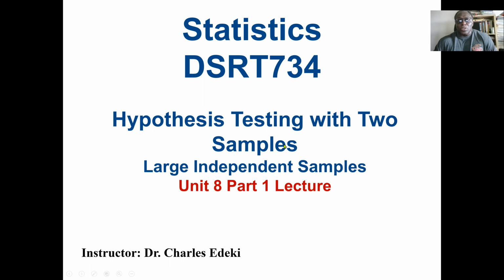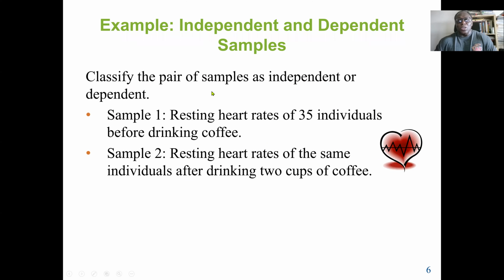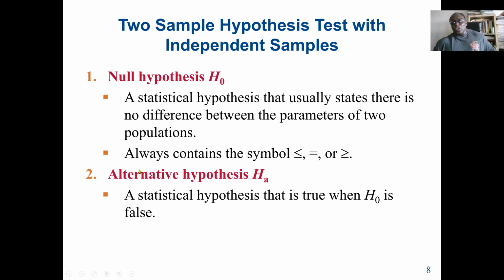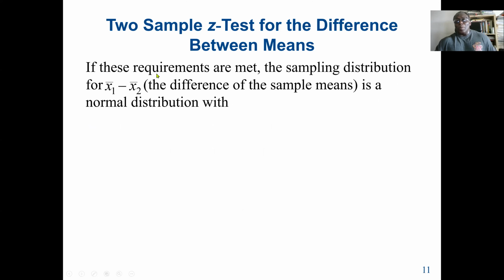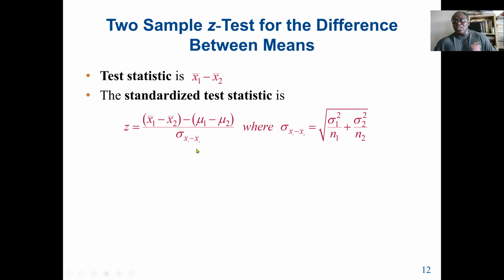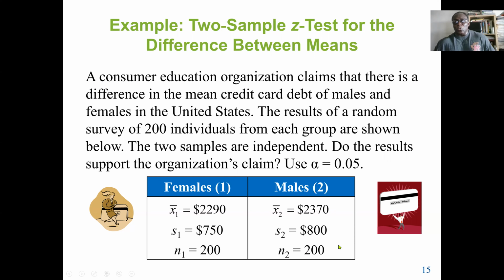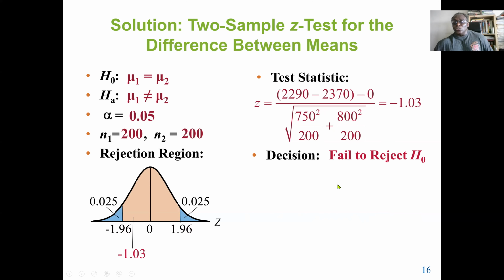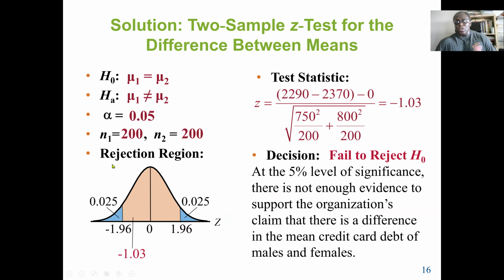Hypothesis Testing with Two Samples - Large Independent and dependent samples -- Statistics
Determine whether two samples are independent or dependent
Perform a two-sample z-test for the difference between two means μ1 and μ2 using large independent samples